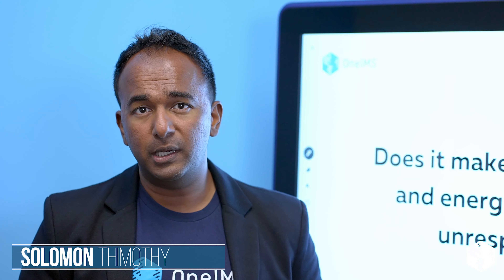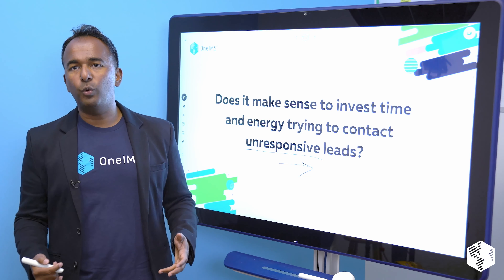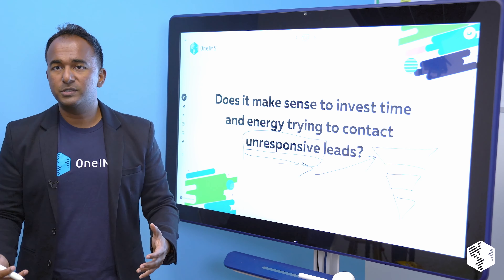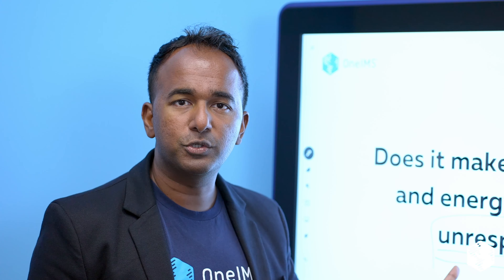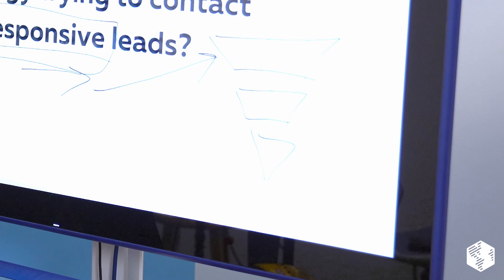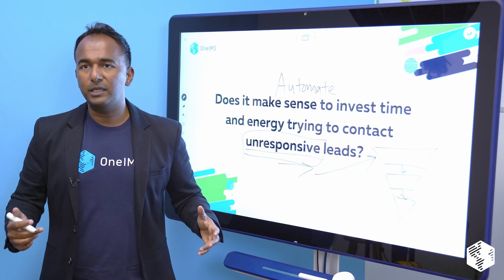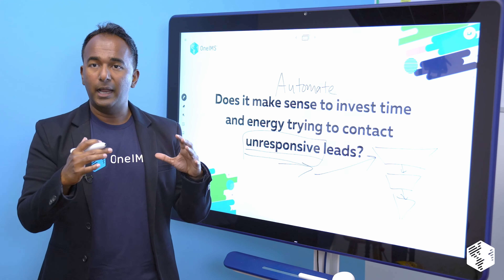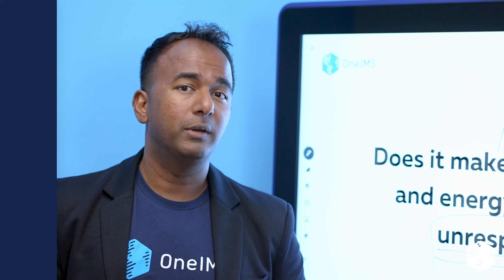How to Get an Unresponsive Client to Respond?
We all have unresponsive leads, we call them dormant contacts. Does it make sense to spend time and energy trying to get them back to our funnel so that we can close them? This is a great question. In this episode of Digital Marketing 101, we’re going to talk about it.

Typically, when you’re qualifying the lead, you’re trying to make sure that this prospect fits your criteria as a legitimate opportunity for your organization. You're paying attention to their budget, needs, and so on. If it’s not the right time or not the right budget, the leads disappear.

So when you are just dumping contacts into your marketing database thinking that they are all your leads, you are going to have some issues. Instead, figure out if they are really the right fit. With a much more reasonable contact list, you can work on creating an effective engagement campaign.

Whenever you get a new contact, you want to make sure that you are giving them a top-of-the-funnel offer and not push them straight to the bottom. It can be a webinar, a new blog post, or some downloadable resource. Having a content strategy with a well-thought-out top-of-the-funnel offer is a great way to re-engage them.

There are a lot of instances when the contact is unresponsive, but it doesn’t mean that the company that you are trying to sell into is unqualified to work with you.

There is a contact level and a company level. When the timing is wrong, they are not going to contact you, but if you consistently try to put new offers in front of them, they will start re-engaging with you when they are ready.

Finally, you don’t need to call every single person from the database. Create an automation that will be working in the background trying to engage the people.

I hope you got some value out of this video.

►Find the equipment we used below

Sony A7iii
Sony a6600
GoPro Hero7
Sony 24-240
Sony 90
Sony 24-70
Sony 10-18
Shure SM7B
Sennheiser G4
Zoom H6
Manfrotto 290
Godox SL-60W